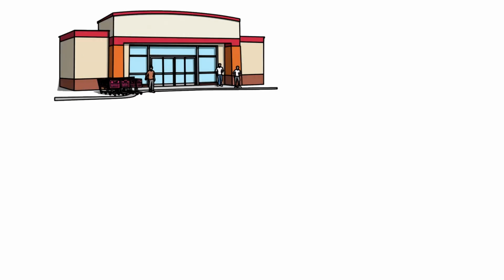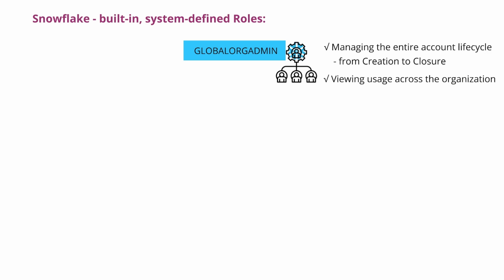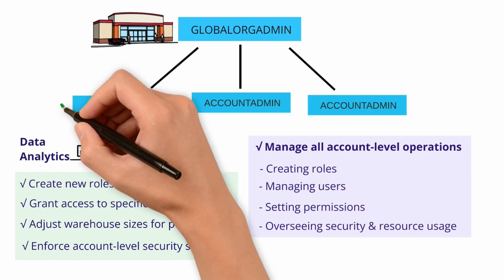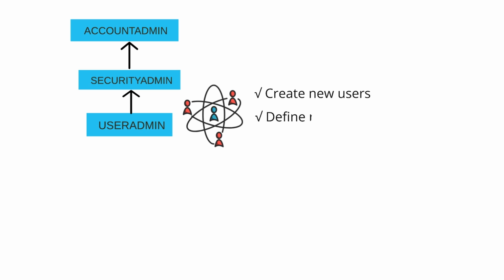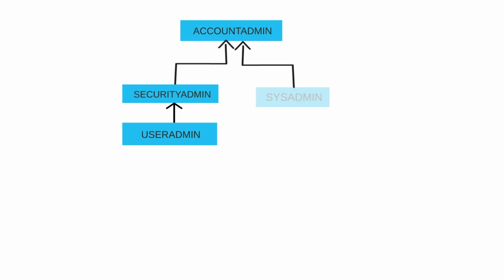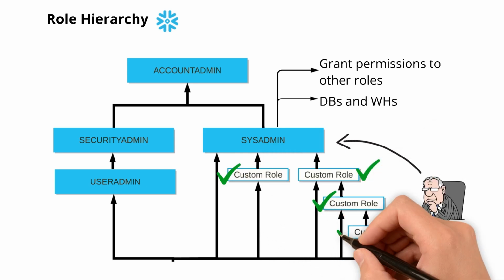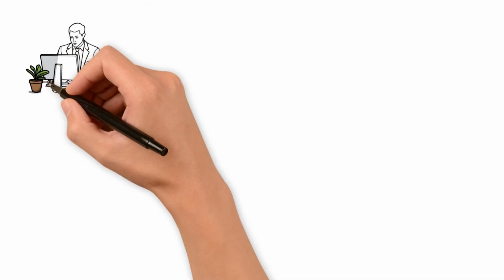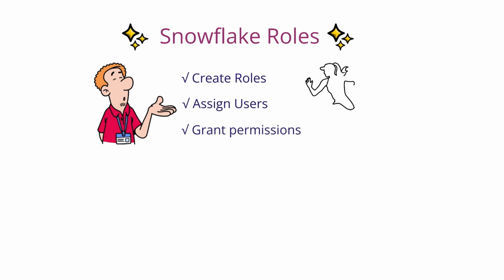❄️ Snowflake Roles Made Super Simple with Walmart Example!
📂 Understand Snowflake roles with a simple Walmart example.

Key Stages:
00:00 🎬 Intro
00:57 🌍 Global OrgAdmin
01:56 🏢 AccountAdmin
02:35 🔐 SecurityAdmin
03:21 👤 UserAdmin
04:40 🖥️ SysAdmin
06:47 📂 Public